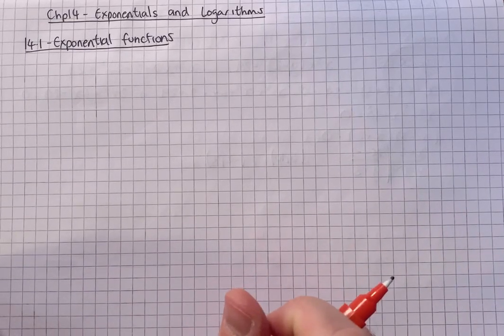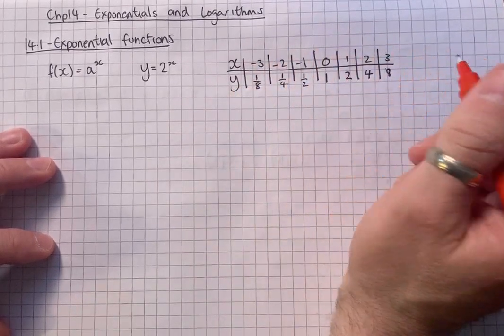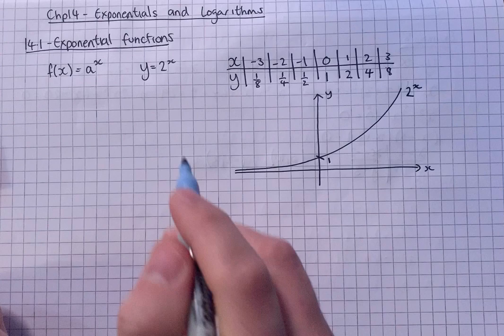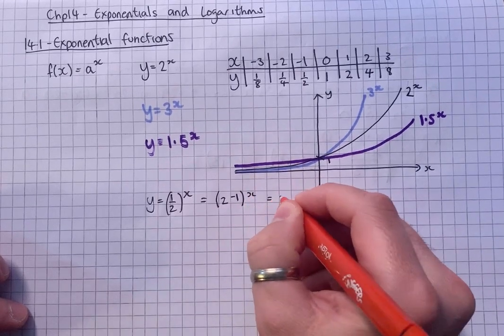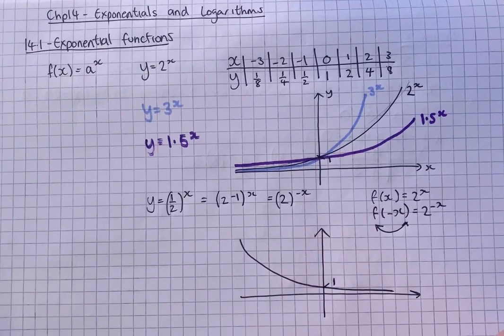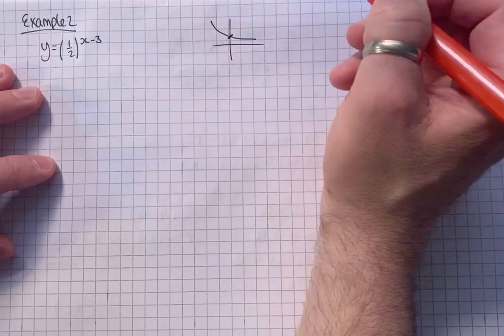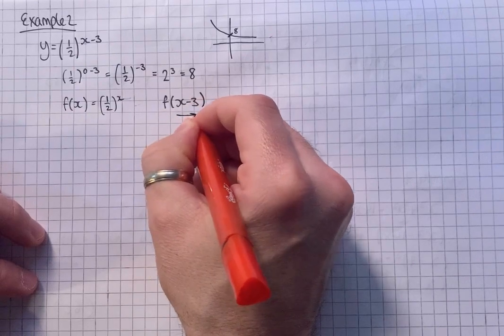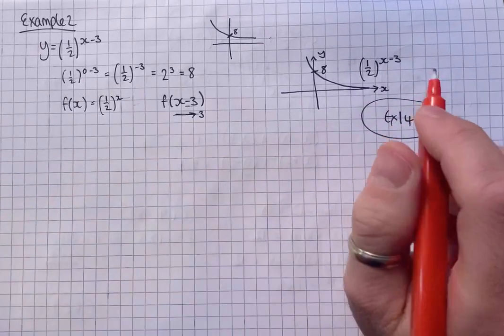Y1 Pure Chp 14 - Exponentials and Logarithms - 14A